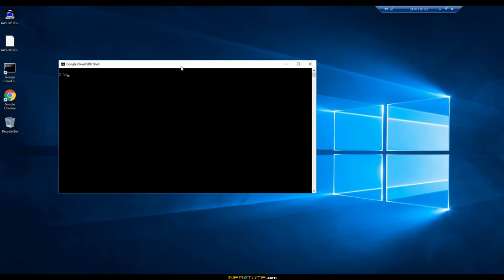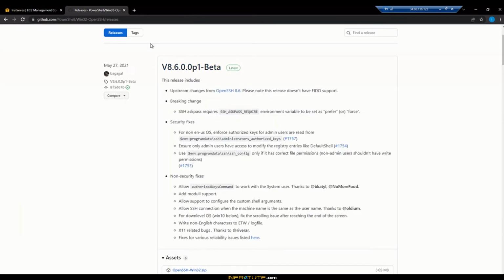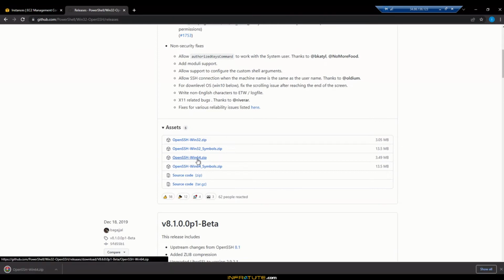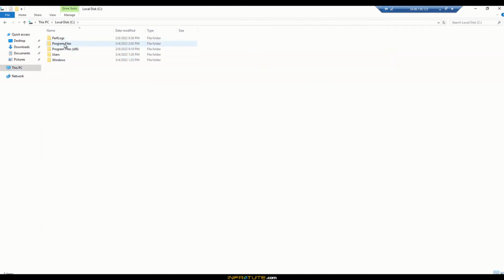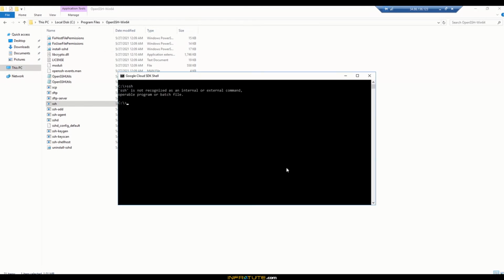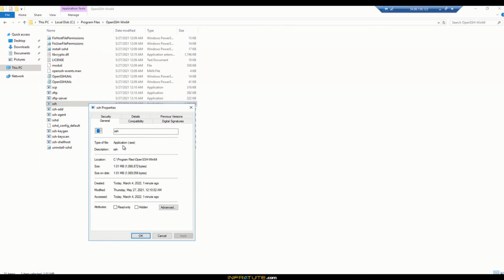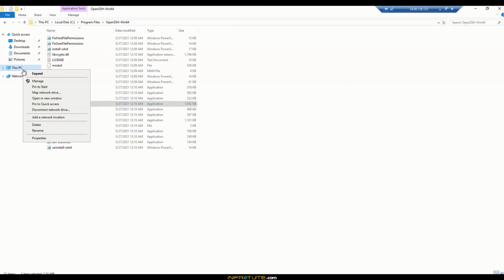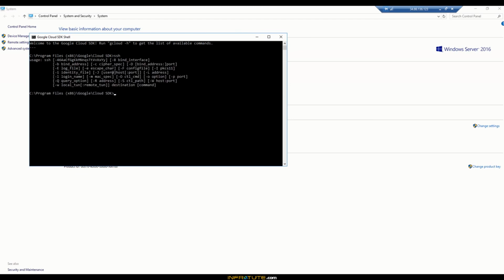AWS EC2 - Install SSH in powershell and cmd Windows for EC2 Connectivity